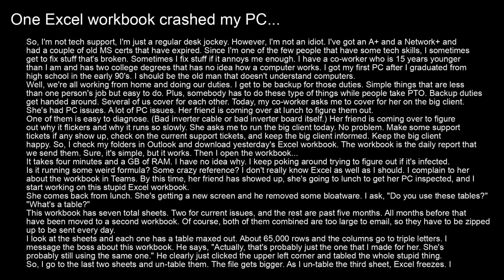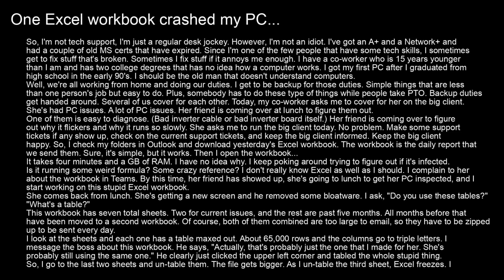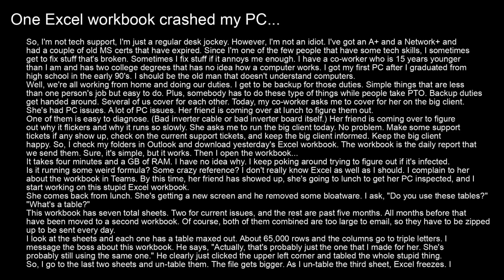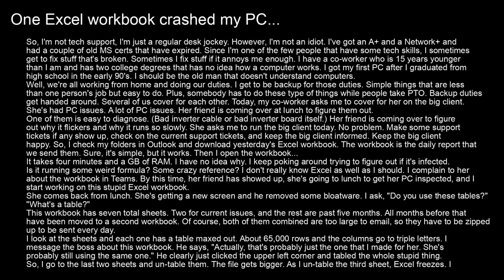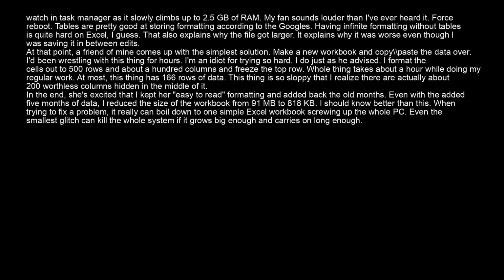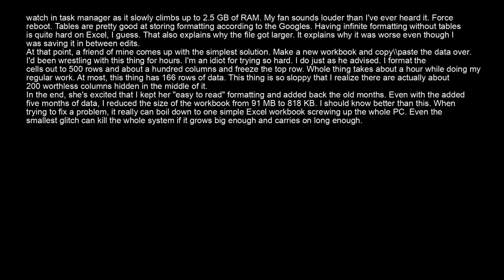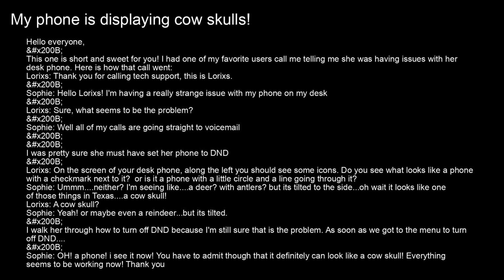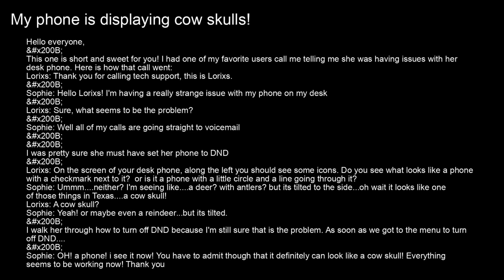r/talesfromtechsupport 2 | redditeth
pebcak in action